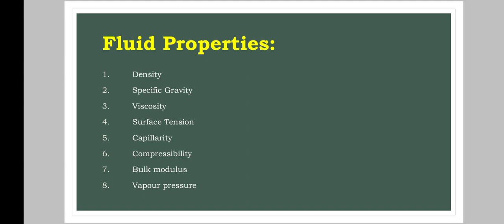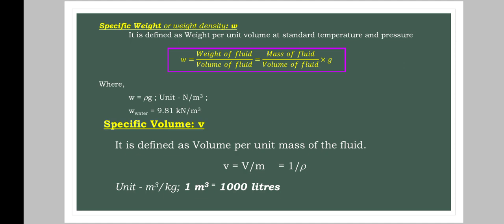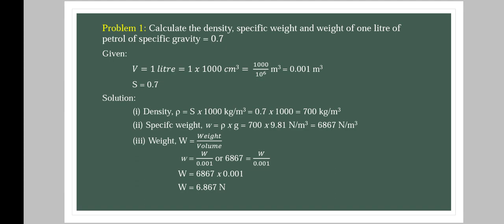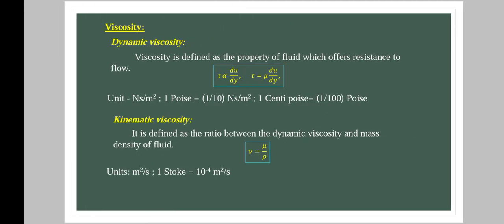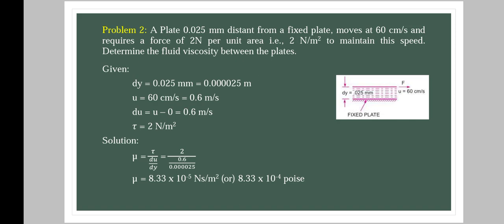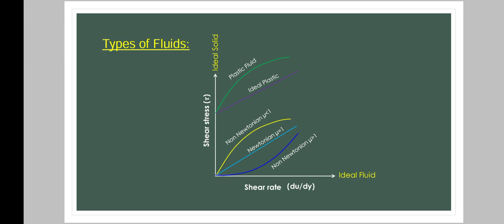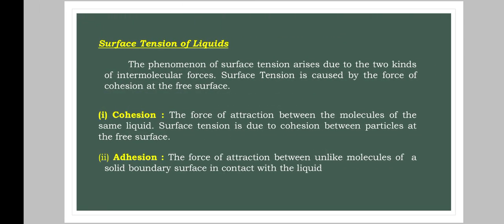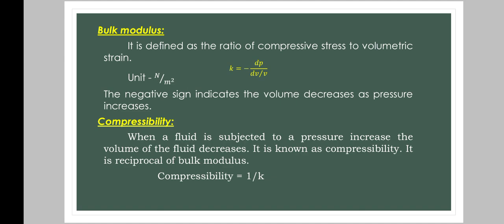Fluid Properties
Fluids possess different properties of different basis which can be used to characterise the fluids. The main properties of the fluids are Viscosity, Density, Specific Weight, Specific Gravity, Bulk Modulus, kinematic Viscosity.